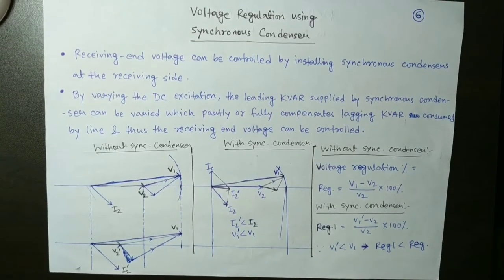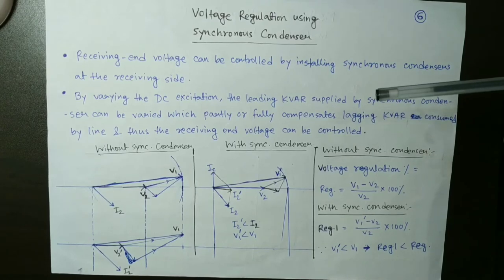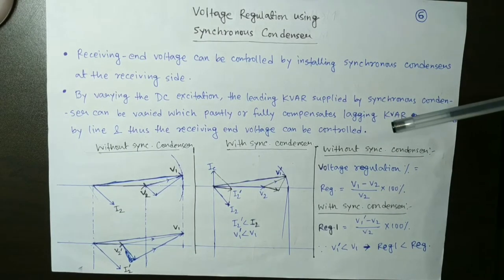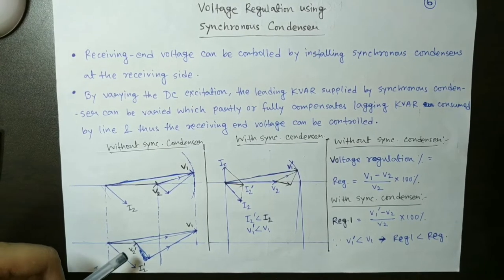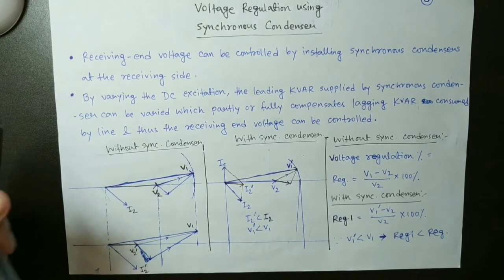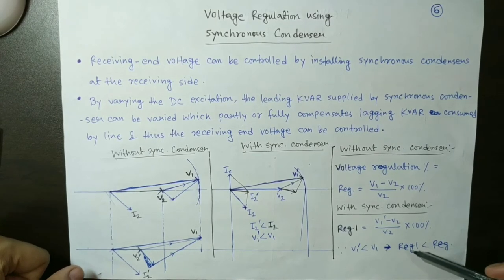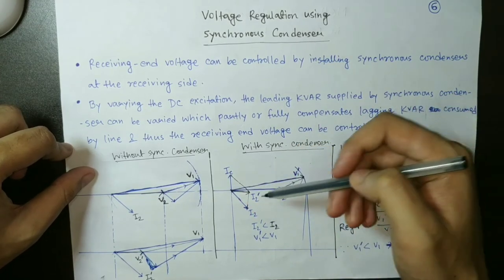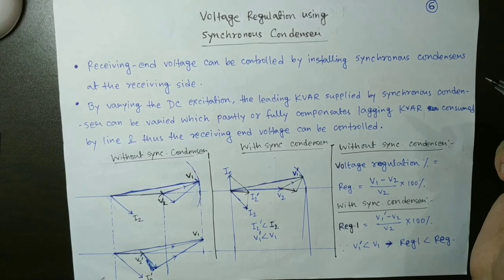Lecture-6. Voltage Control in Power System Using Synchronous Condenser.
1. Voltage variation with the help of phasor diagram.
2. How to control the voltage using synchronous condenser.
3. Importance of synchronous condenser in power system.
4. Improvement of voltage regulation using synchronous condenser.

You can also refer to the link given below to know more on this-